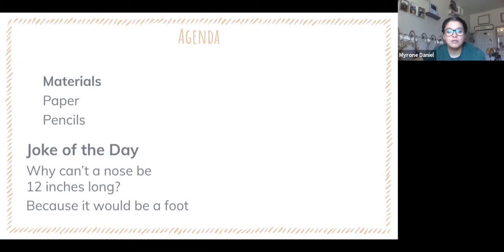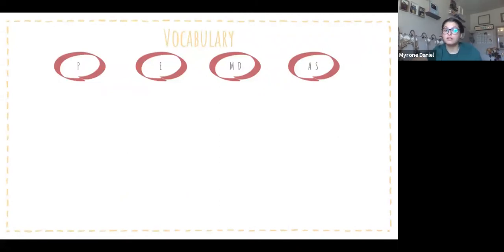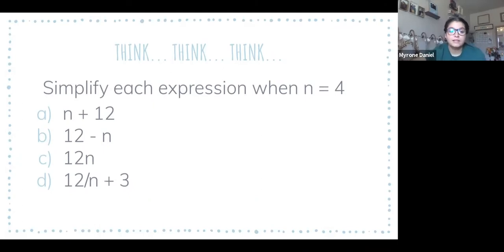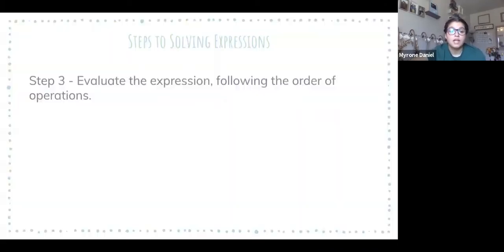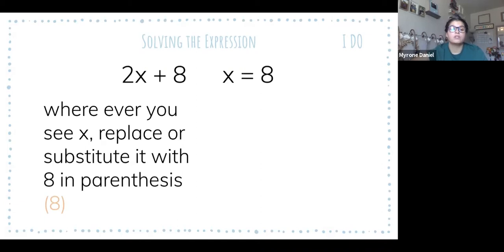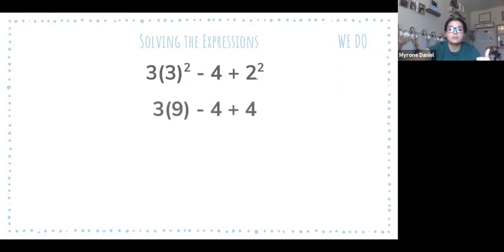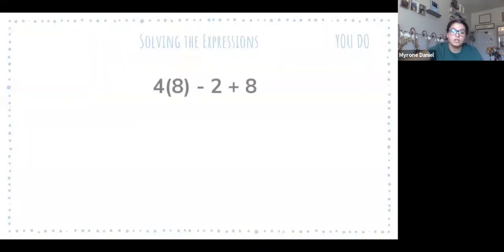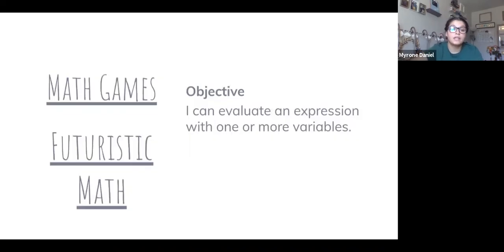Substitutions and Evaluating Expressions | Grade 6 | Sun Devil Learning Labs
Learn how to substitute and evaluate expressions with this Sun Devil Learning Labs lesson from Arizona State University’s Mary Lou Fulton Teachers College. Download our learning guide in English or Spanish for discussion questions, tips and resources related to this lesson. Descargue nuestra guía de aprendizaje en Inglés ó en Español para preguntas de diálogo, consejos y recursos relacionados con esta lección.